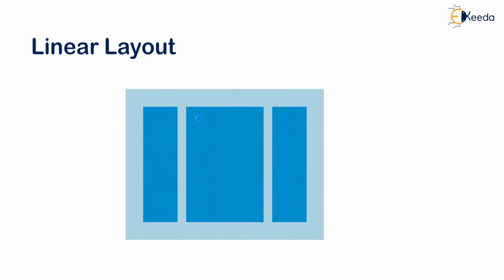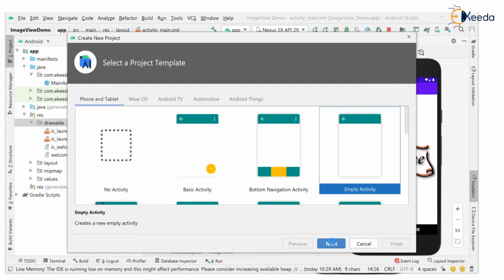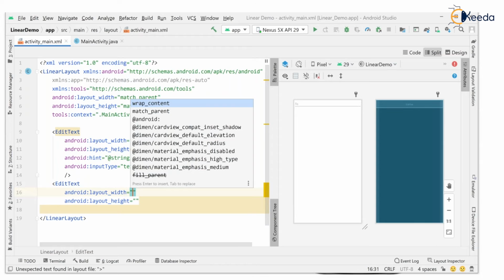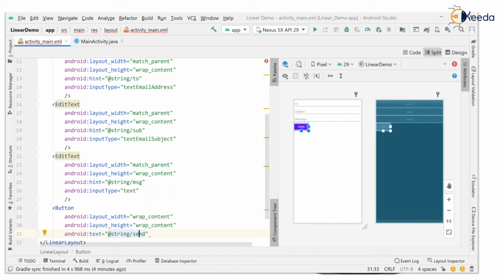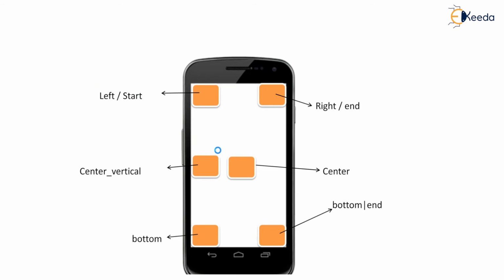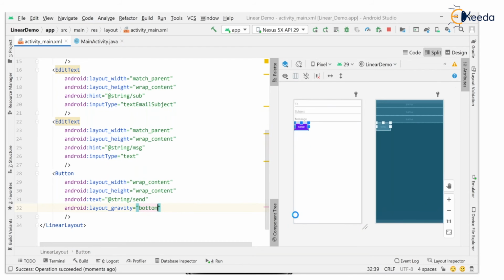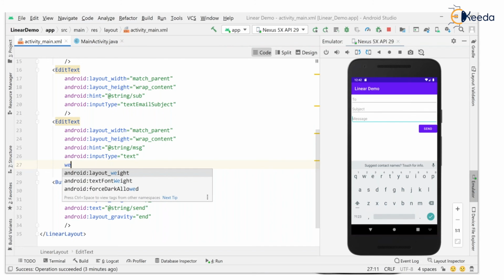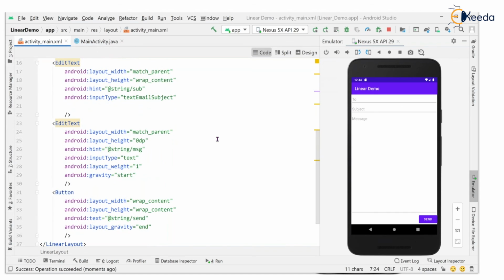Mastering Linear Layouts In Android: A Complete Guide!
Welcome to our comprehensive guide on mastering Linear Layouts in Android app development! Whether you're a beginner or looking to brush up your skills, this tutorial is your go-to resource for understanding and implementing Linear Layouts effectively.

In this video, we'll cover everything you need to know about Linear Layouts, including:

Understanding the fundamentals of Linear Layouts and how they work in Android development.
Exploring different attributes and properties to customize your layout according to your app's design requirements.
Tips and best practices for organizing UI elements within Linear Layouts to create visually appealing and responsive interfaces.
Handling common challenges and troubleshooting techniques to overcome layout issues efficiently.
By the end of this tutorial, you'll have a solid understanding of Linear Layouts and be equipped with the knowledge to create sleek and functional user interfaces for your Android apps.

Don't miss out on mastering Linear Layouts! Hit the play button and let's dive in! Happy coding! 🚀📱